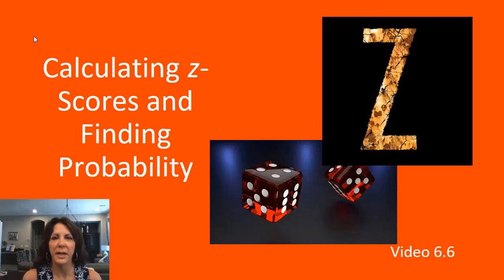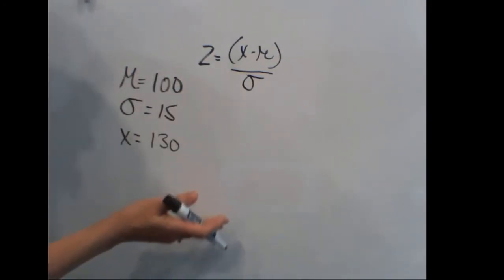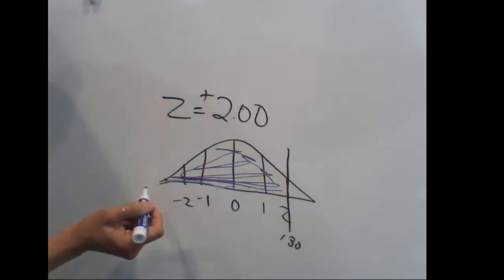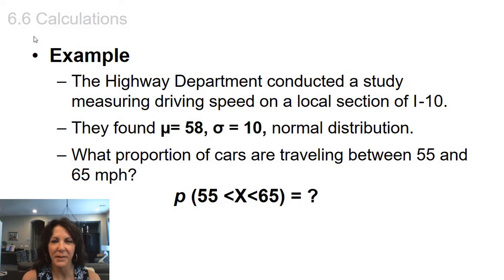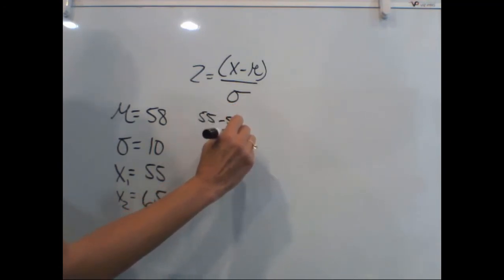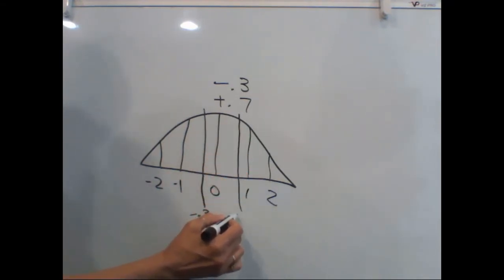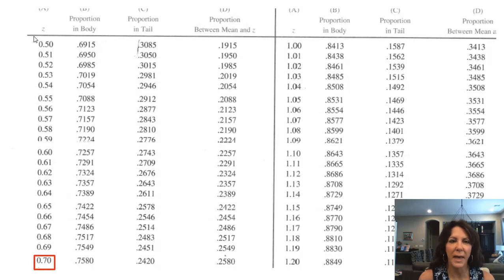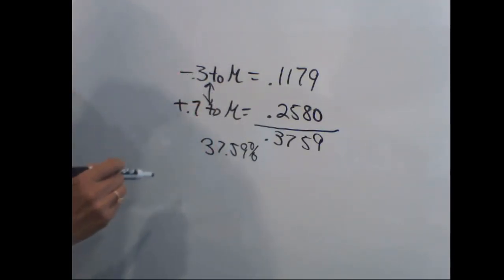PSY 230 Video 6.6: Calculations - Part 1